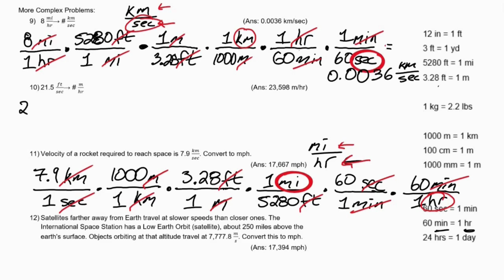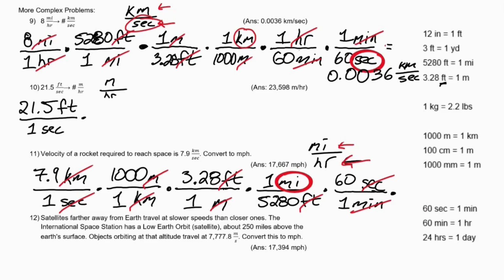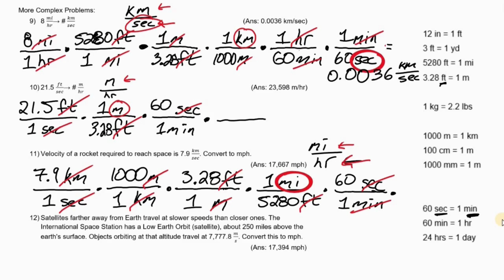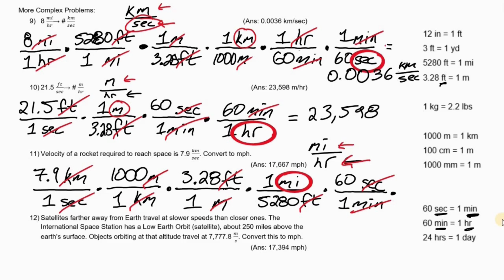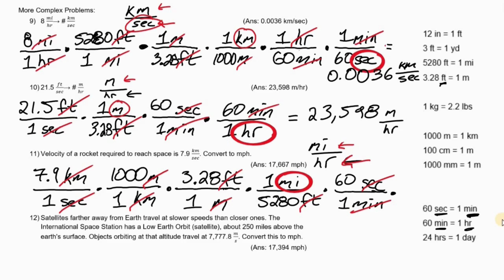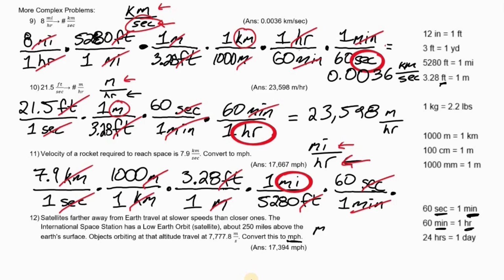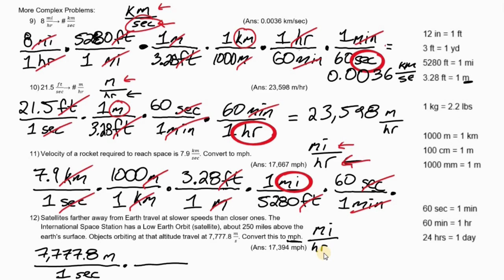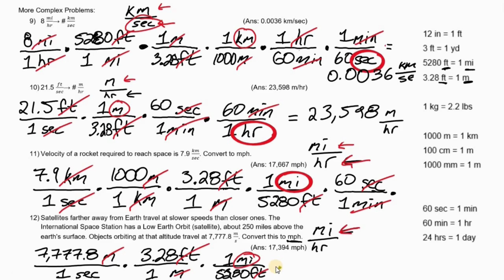1.1.15 - Problems 10 & 12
1) Introduction Unit.
        1: The Metric System
                1 - I'll Explain the Math
                2 - Let's Do the Math
                4 - Background Information
                5 - Systems of Measurement (US & Metric System)
                6 - Metric Prefixes
                7 - Which System is Better?
                8 - Unit Conversions (Part 1)
                9 - Unit Conversions (Part 2)
                10 - Unit Conversions (Part 3)
                11 - Instructions for Practice Worksheet
                12 - Problems 1-4
                13 - Problems 5-8
                14 - Problems 9 & 11
                15 - Problems 10 & 12
        2: Scalars vs Vectors
        3: Standard & Scientific Notation

2) Kinematics Unit.
        4: Motion Diagrams
        5: Deriving Kinematic Equations
        6: Linear Motion - On the Ground (x-axis)
        7: Free Fall (y-axis)
        8: Projectile Motion